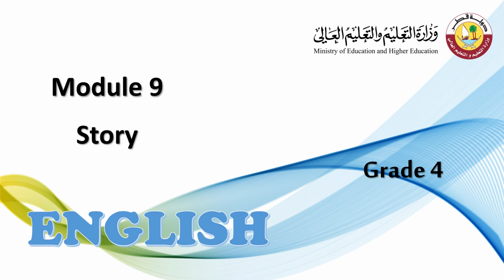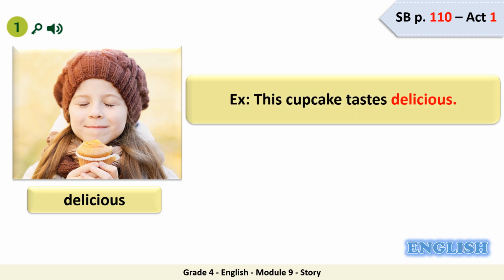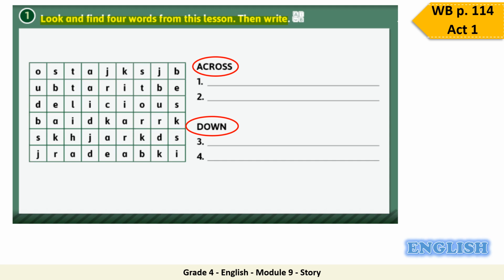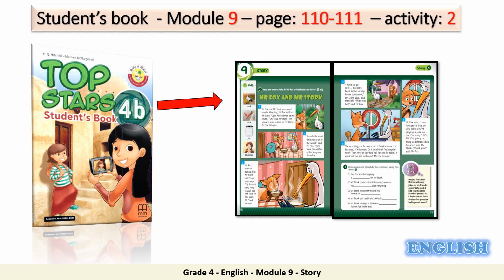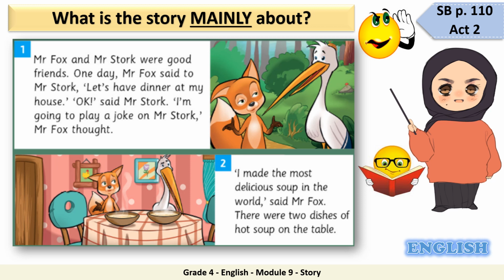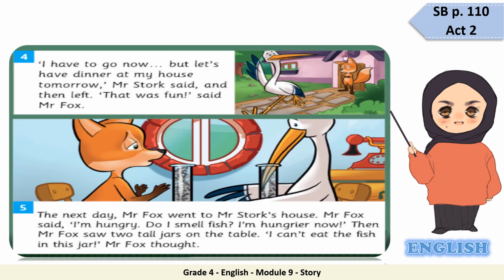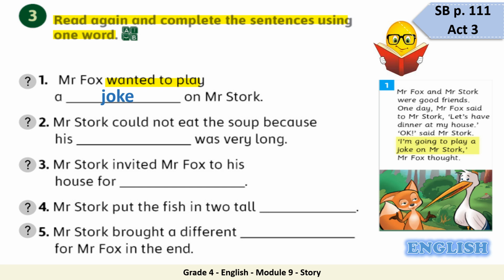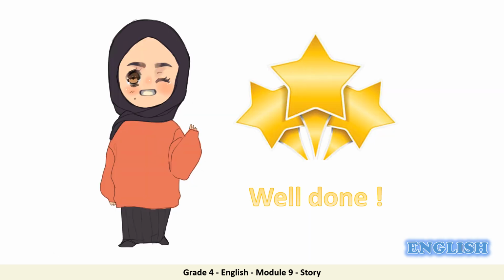Grade 4 English Module 9 Story